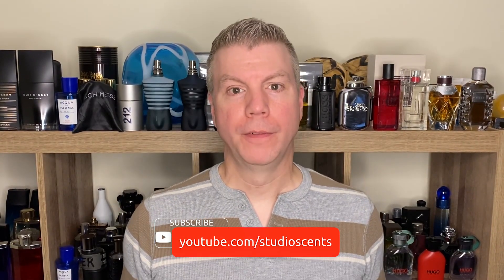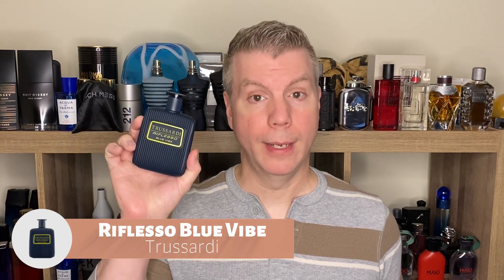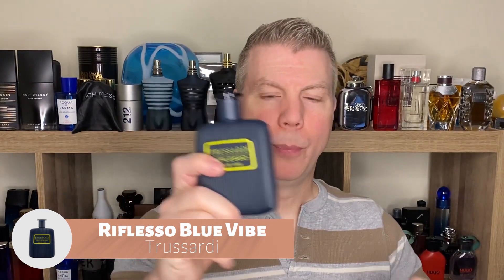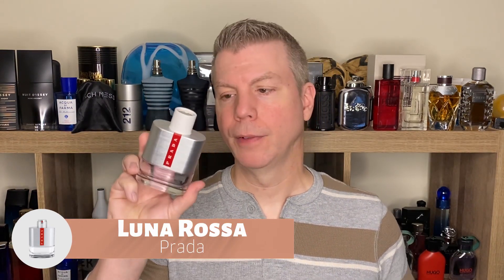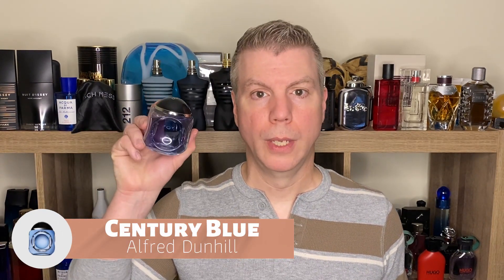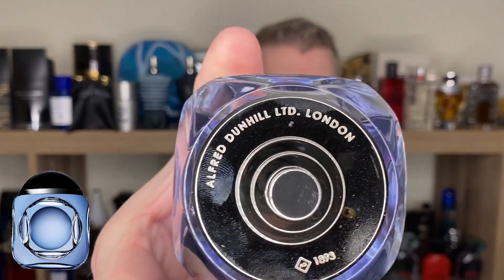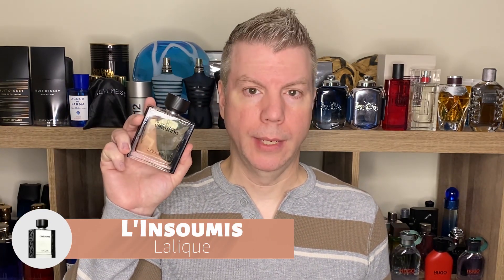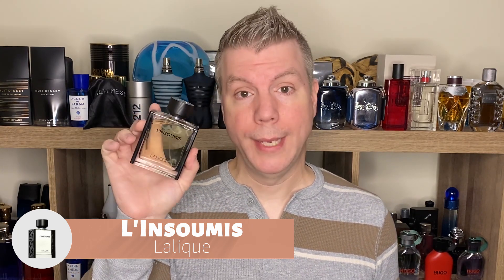6 FORGOTTEN FRAGRANCES FOR MEN! | MODERN DARK HORSES | FRAGRANCE LIST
HELLO EVERYONE! Forgotten but not gone - these fragrances rarely get talked about, but they all have one thing in common: the fairly new note of Ambroxan! Is that what makes these modern scents memorable?

Check out my video and find out what makes these fragrances worth remembering!

Tommy

My equipment ~

Editing Software ~